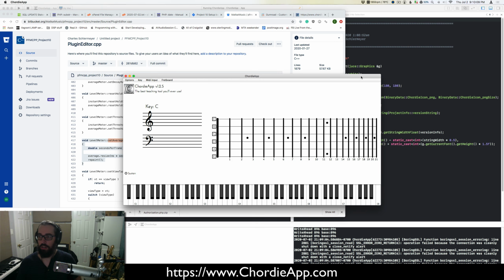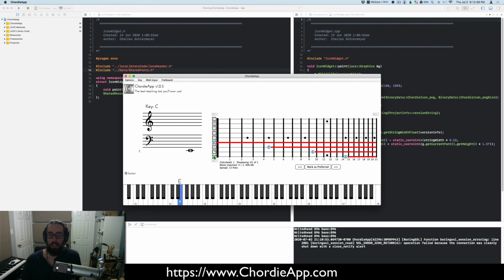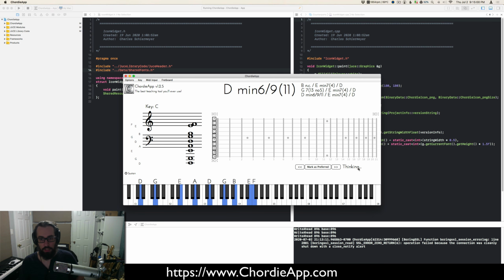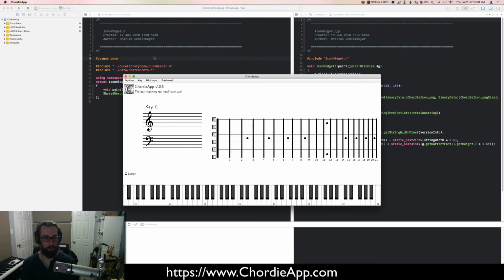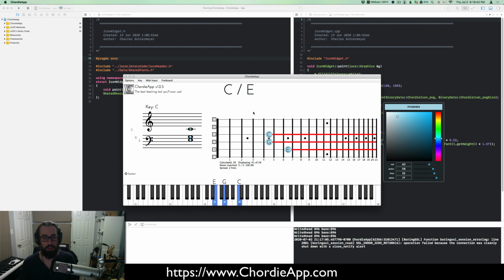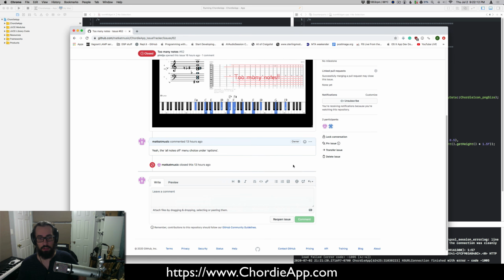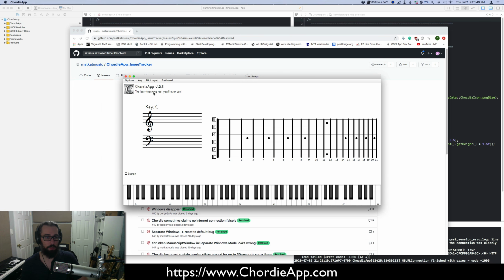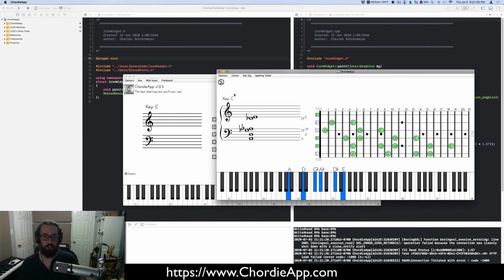CHORDIEAPP v1.2.4 IS HERE!!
The beta testing period has ended.  ChordieApp v1.2.4 is now available for OS X and Windows.
If you're an existing customer, check to download the update.